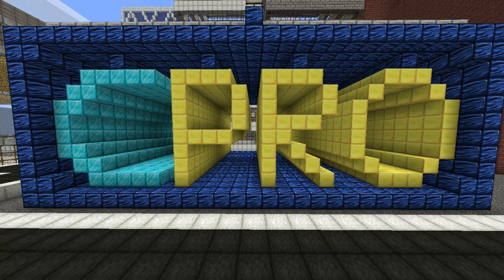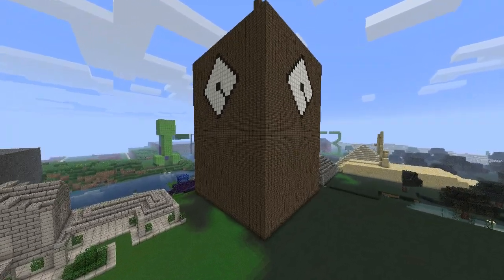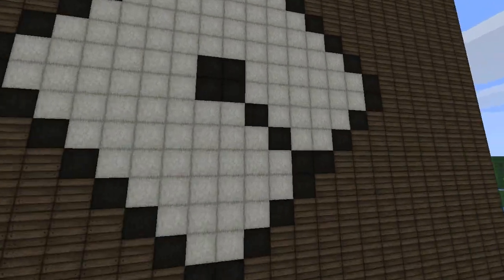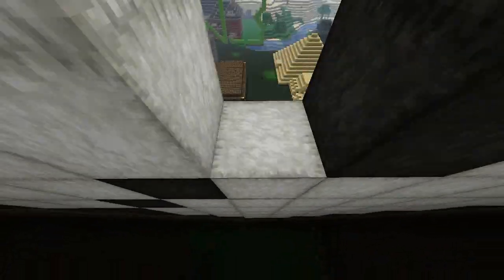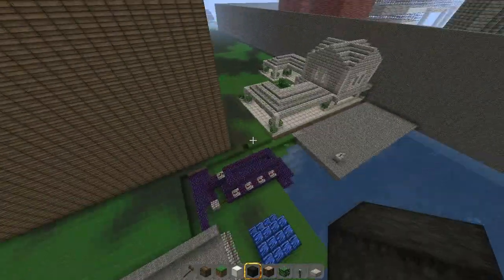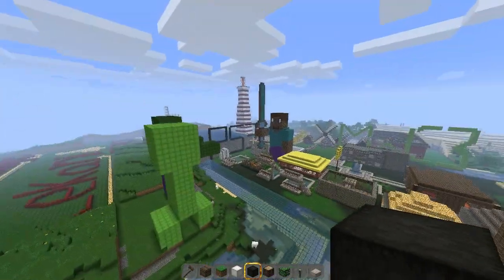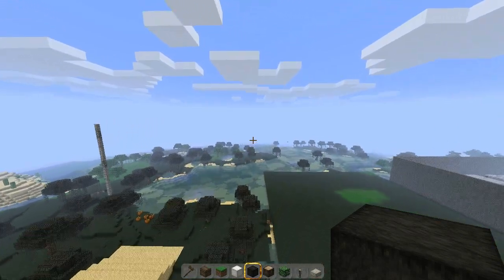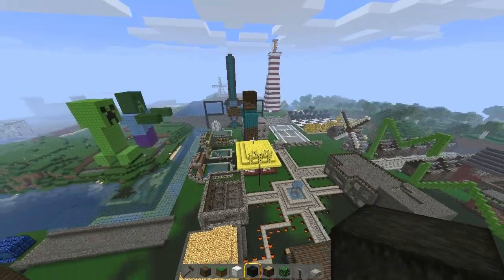Minecraft Build IT! #28 - The Clock Tower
10 Likes for this awesome huge build? I'm getting a new microphone guys so please support me in all ways you can. I mostly did this for you (obviously also for personal reasons, but nonetheless a bit for you) so if you could really help me by getting my videos known that would be great!